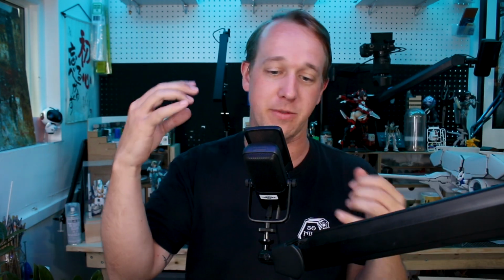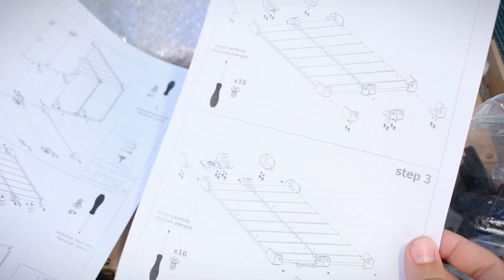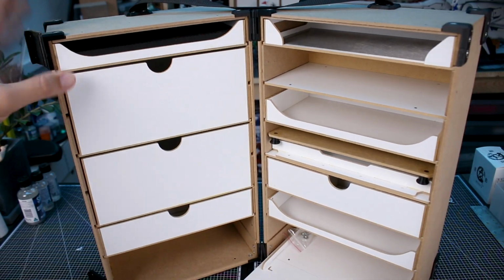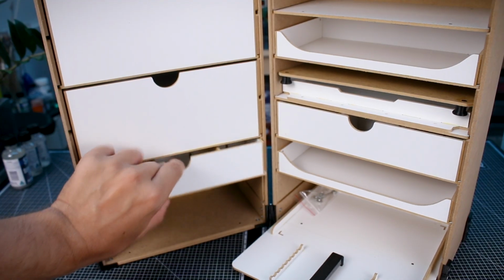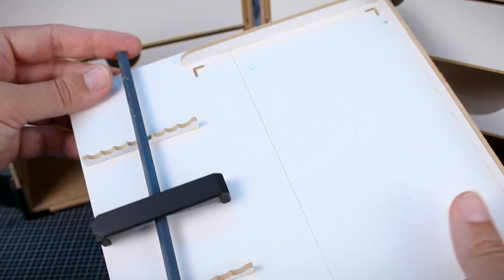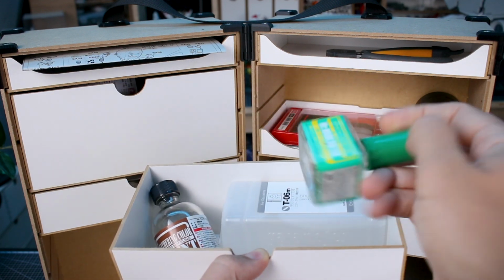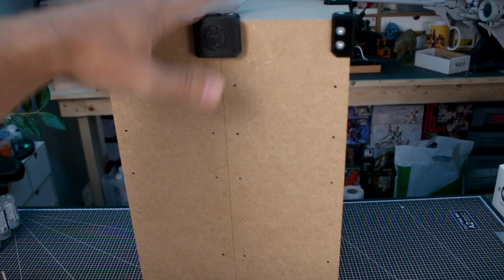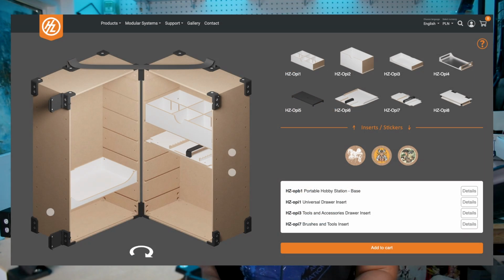Portable Hobby Station from HobbyZone - Customize and Create!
Products coming soon to USA Gundam Store!

00:00:00 Intro
00:01:13 Contents
00:04:38 Assembled Product
00:12:46 Packing for Use
00:15:31 Modeling Outdoors
00:18:26 Conclusion